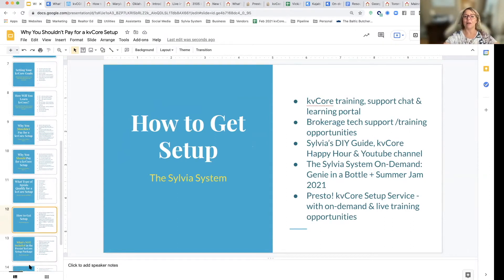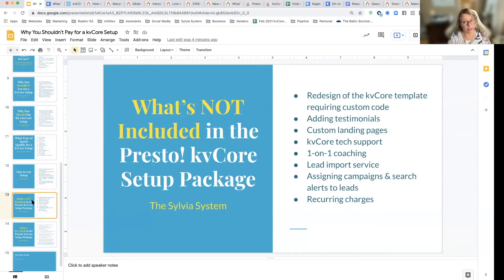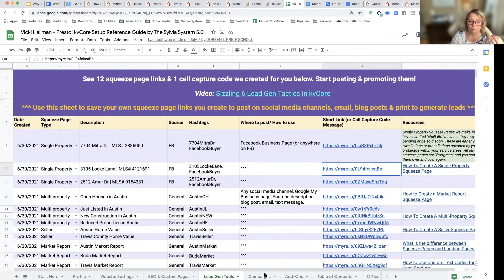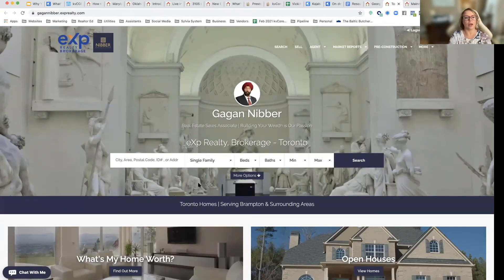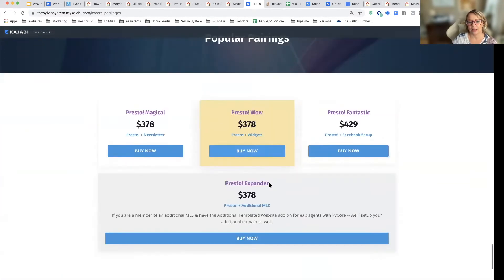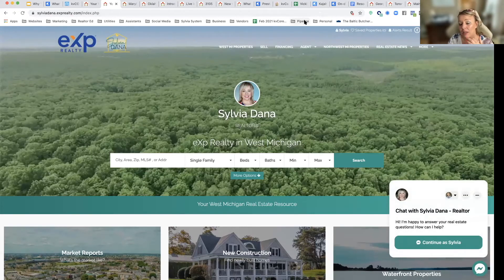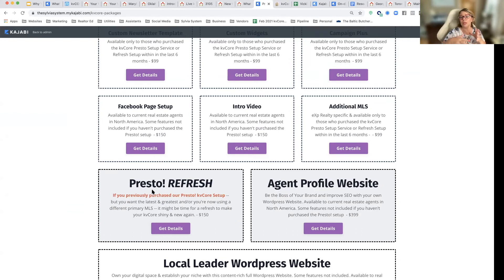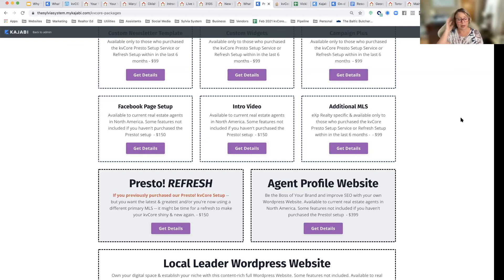How to Get kvCore Setup (2021)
Learn how to get your kvCore set up either DIY or with Presto! kvCore Setup Service! -- PRICES GOING UP September 7, 2021!

This lesson is one of many from from my webinar "Why You Shouldn't Pay for a kvCore Setup." - You can watch the entire live replay & get your free resources & gifts

Sylvia Dana (that’s me) is a real estate agent with eXp Realty in West Michigan.

Sylvia’s Tools & Resources Links
Last Updated: Dec. 7, 2020

The Sylvia System -- Sylvia's DIY guide ...and ... products & services for kvCore & Wordpress setup, as well as real estate tech & marketing training